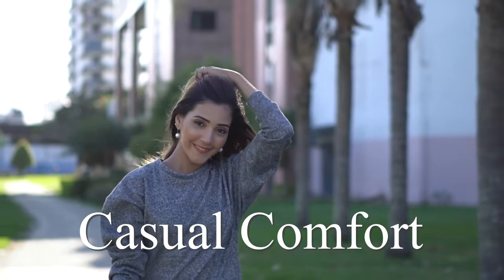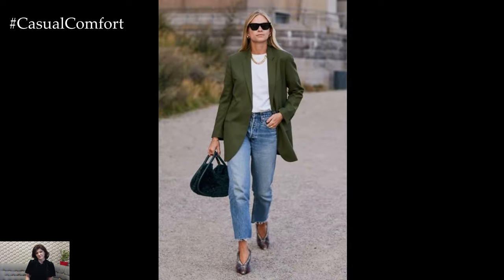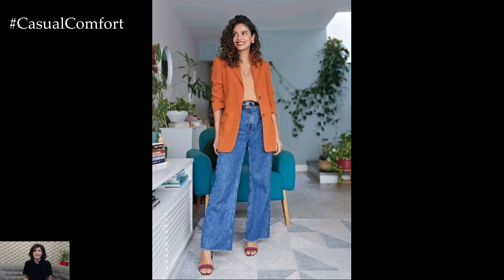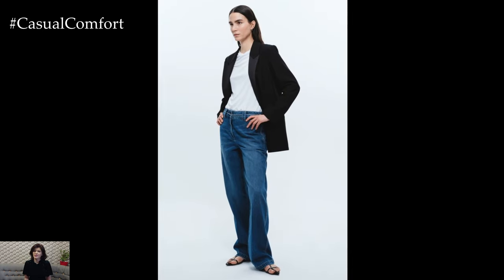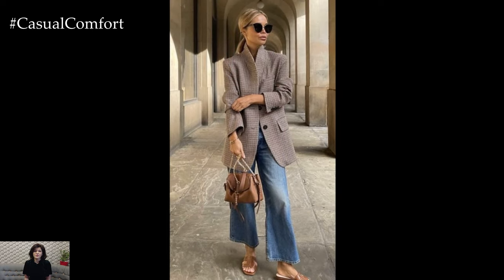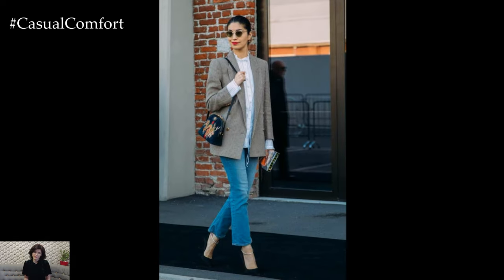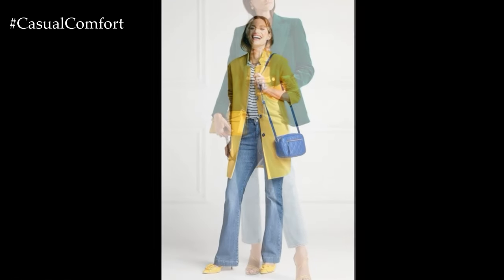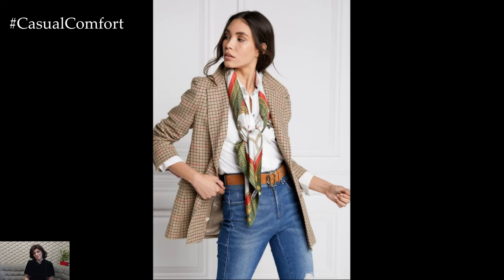🍂🍁Fall Outfit Inspiration: Jeans & Blazer Magic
Elevate your fall wardrobe with our latest outfit inspiration featuring the perfect combo of jeans and blazers! 🍂✨ In this video, we’ll showcase how to style these classic pieces to create chic and versatile looks for autumn. Whether you’re aiming for a polished office outfit or a casual weekend ensemble, discover how the right jeans and blazer can make all the difference. We’ll share tips on choosing the best fits, colors, and accessories to enhance your fall style. Get ready to transform your everyday look with these stylish and effortless outfits.
Share your favorite jeans and blazer combinations in the comments below.